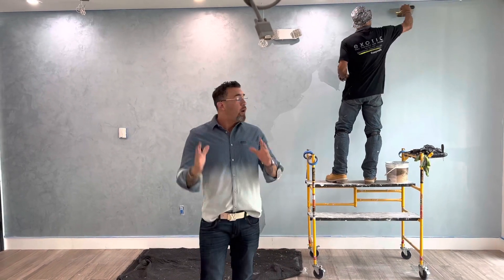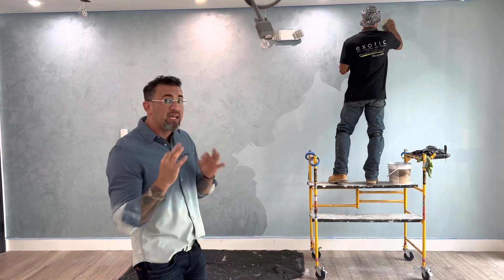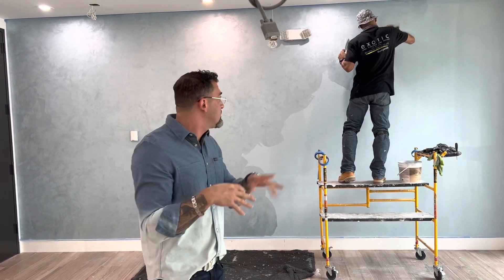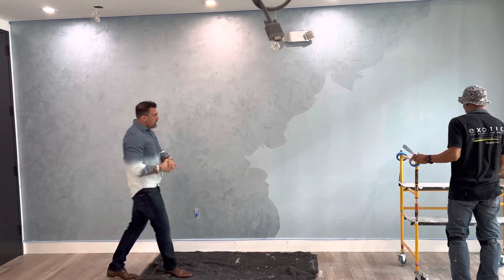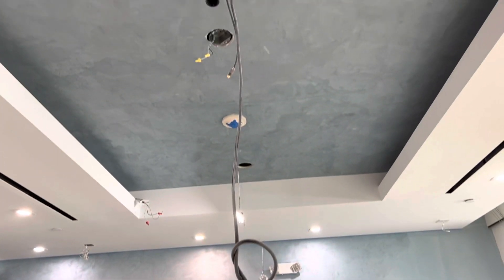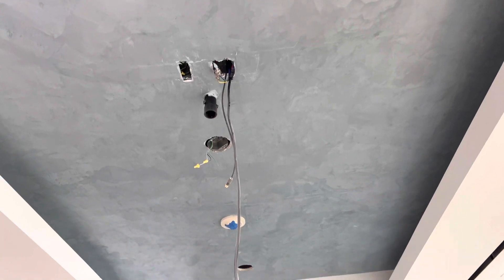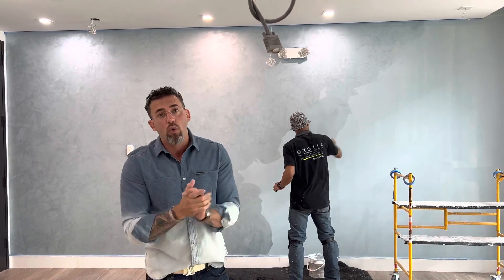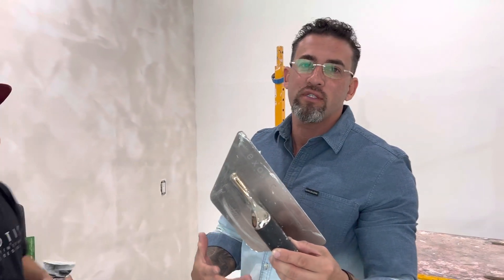Dune metallic plaster explication, Exotic wall finishes, Giancarlo Sagasti